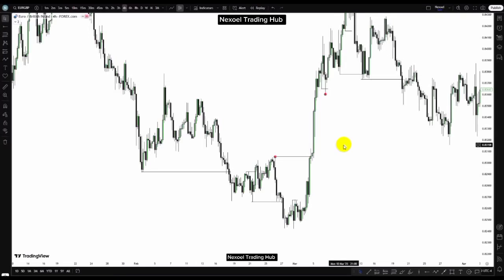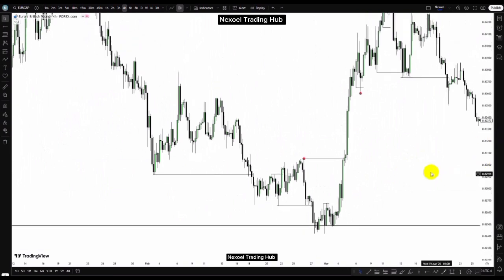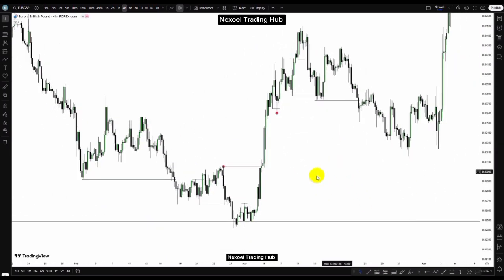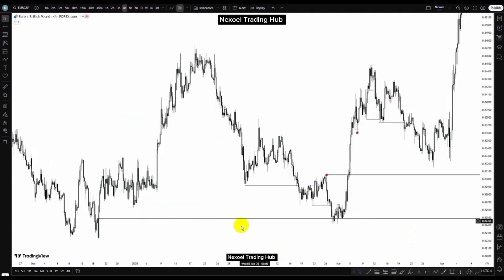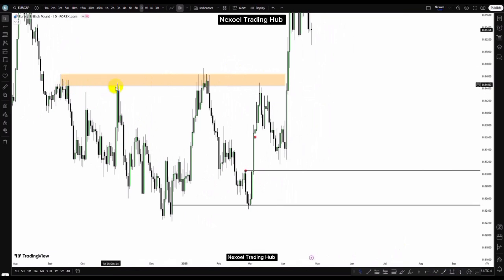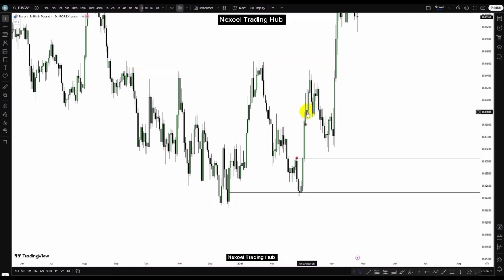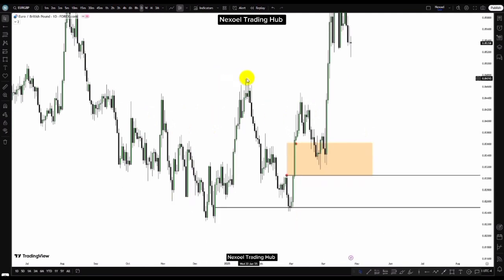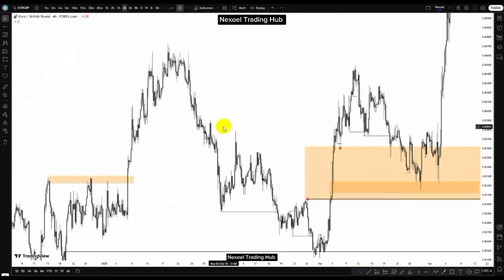MASTERING SMART MONEY CONCEPT MARKET STRUCTURE IDENTIFICATION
Join me as we dive into the world of Smart Money Concepts (SMC) and explore the institutional approach to reading market structure. In this video, we'll break down the key elements of SMC market structure, including:

- Order Blocks: Understanding the role of order blocks in identifying market structure.
- Break of Structure (BoS): How to identify BoS and its implications for market direction.
- Change of Character (ChoCh): Recognizing ChoCh and its impact on market trends.

What You'll Learn:
- How to read market structure through the lens of Smart Money Concepts.
- Identifying key levels and zones that influence market direction.
- Developing a deeper understanding of institutional market dynamics.